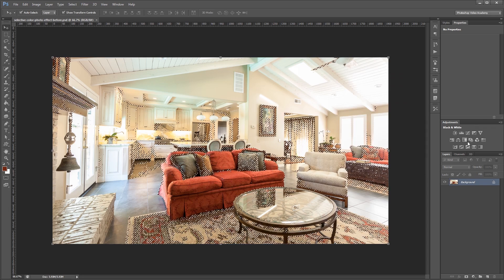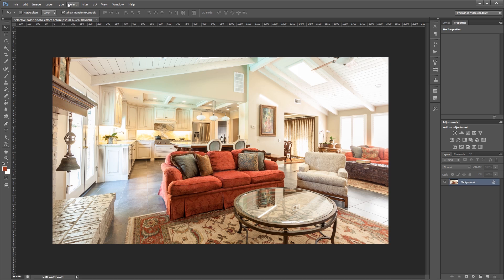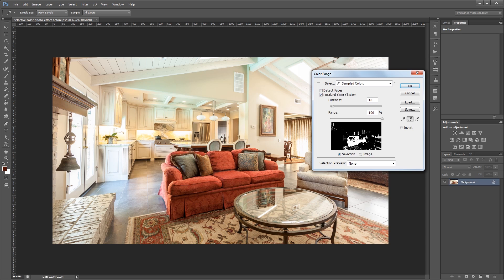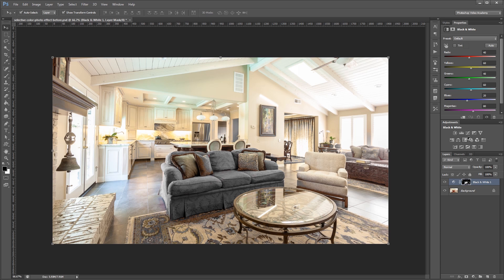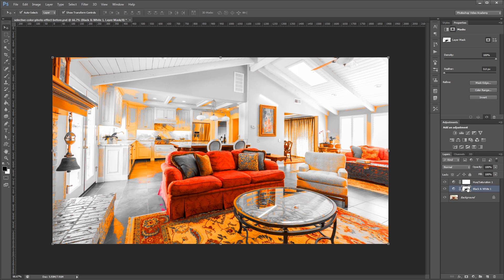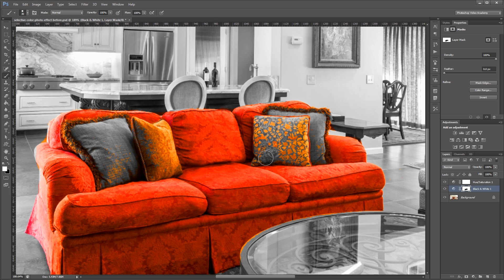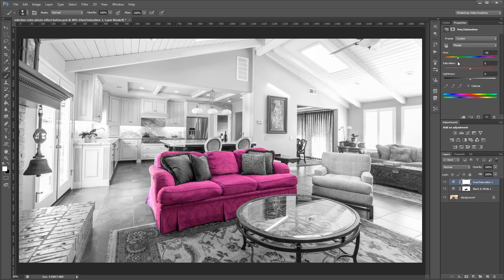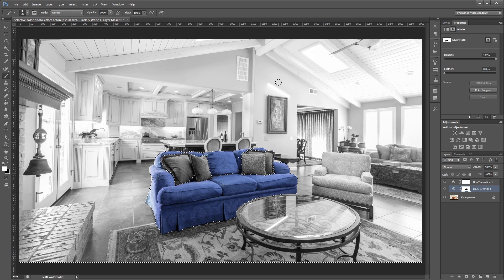Selective Color Photo Effect in Photoshop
The selective color technique lets you highlight a specific area of an image while the rest remains in black and white. It's a popular way to enhance the look of certain photos, or save one that might otherwise be unusable.

There's a lot of software, including Apple and Android apps that create this effect automatically, but when you're on a computer and need more control, Photoshop is the way to go.

This tutorial will teach you how to easily colorize specific parts of your image, even if the object you want to colorize has multiple tints and shades.